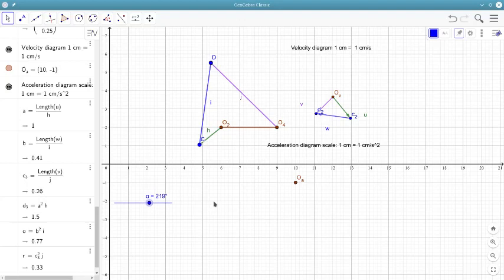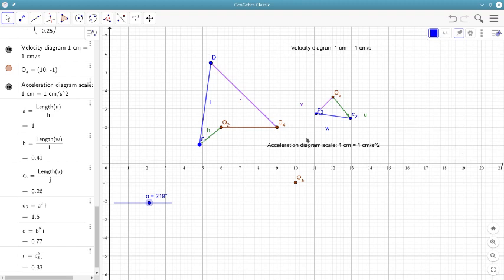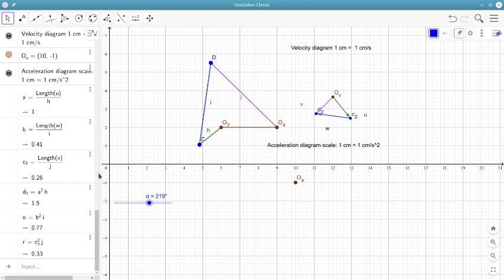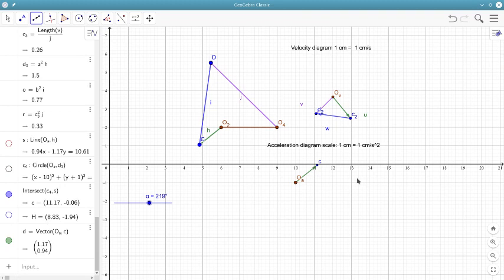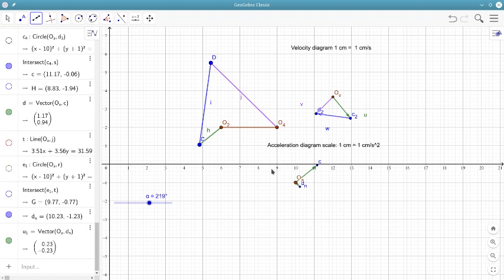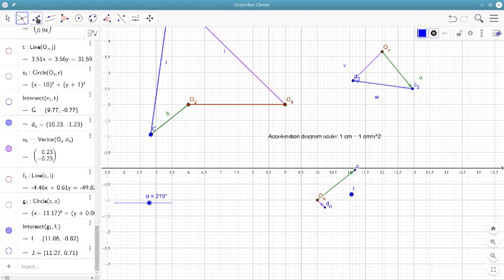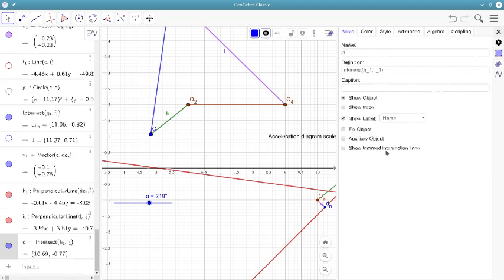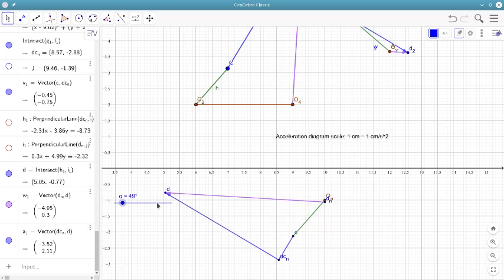Acceleration diagram for crank rocker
This changes dynamically with crank angle; made using GeoGebra